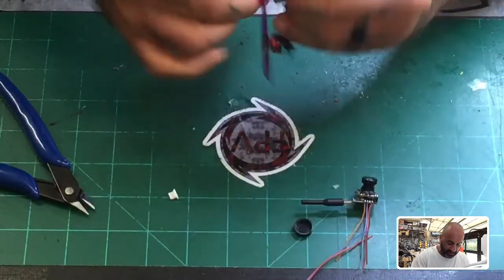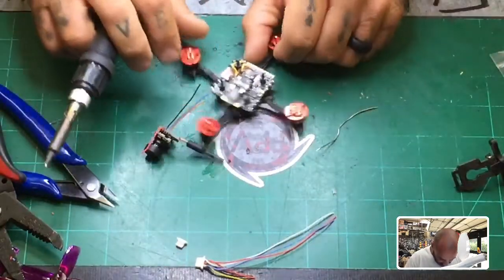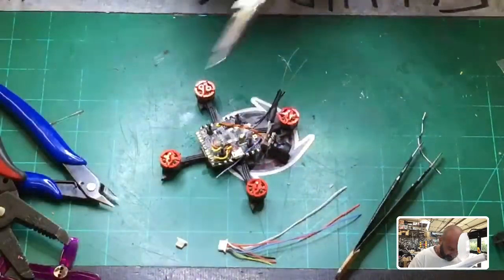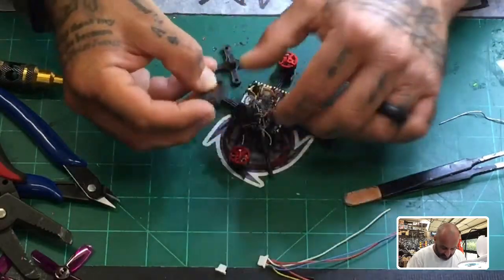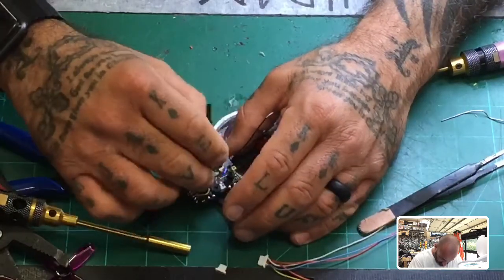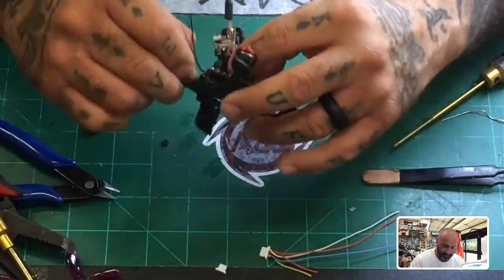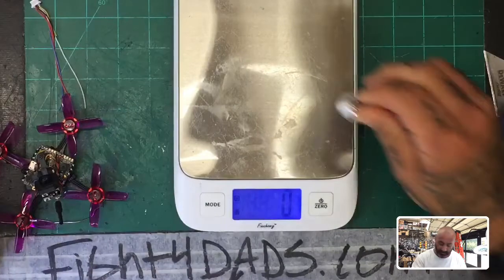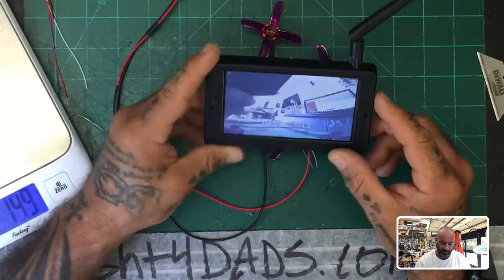RushFPV AIO 25mw Tiny Camera with VTX from Cyclone FPV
Sincerely,

Tarek Maalouf
“RitalinFPV”
Work Mule
CycloneFPV.com